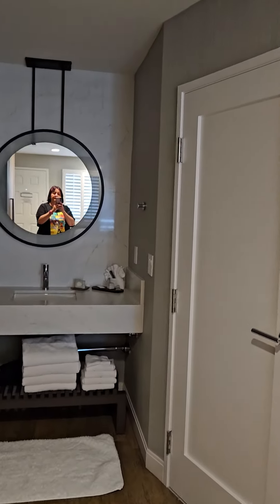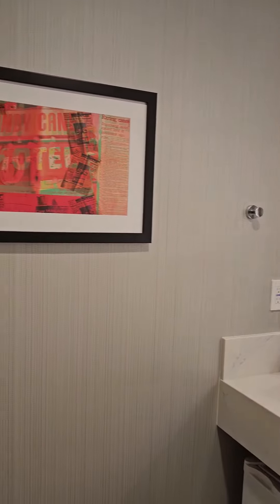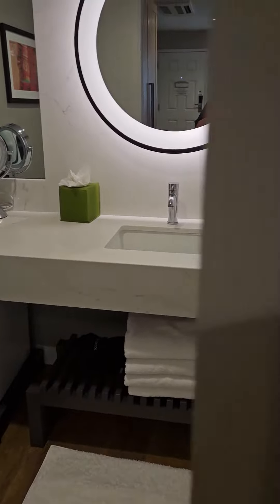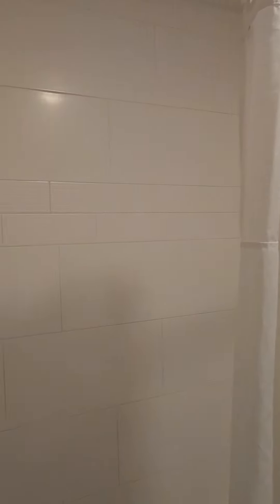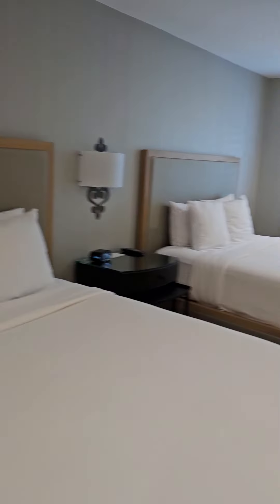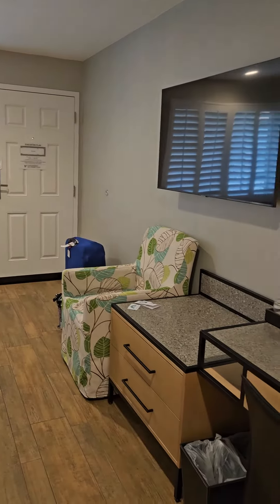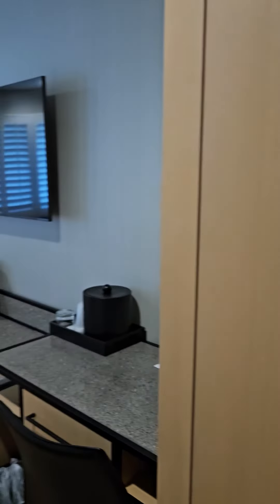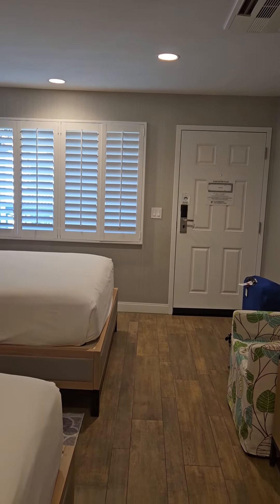Candy Cane Inn Anaheim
A very enjoyable stay.  Staff was wonderful.   Very clean.  Quiet.   Breakfast was nice.